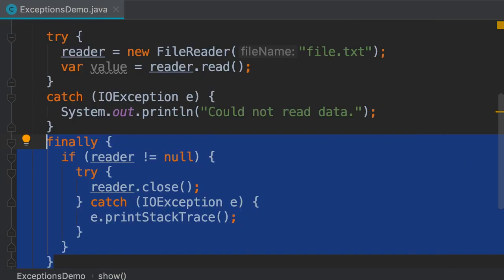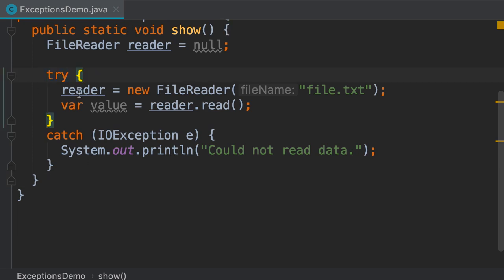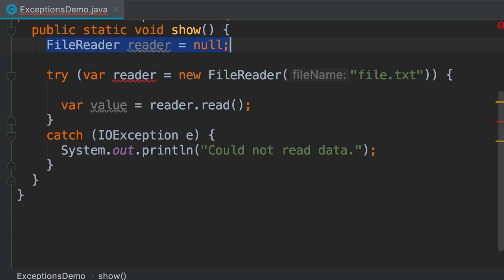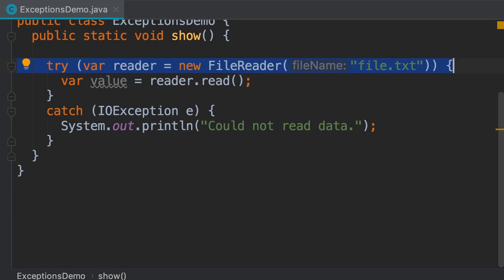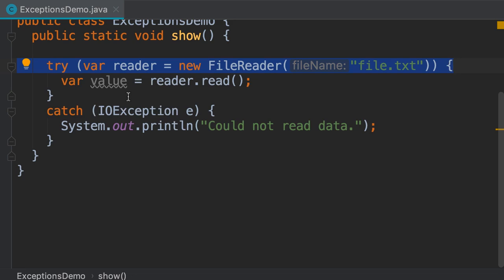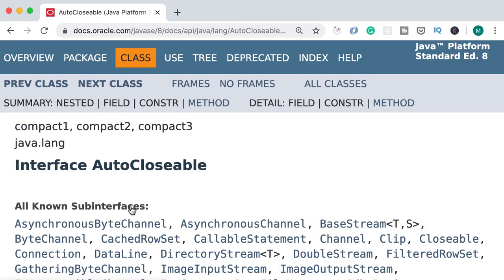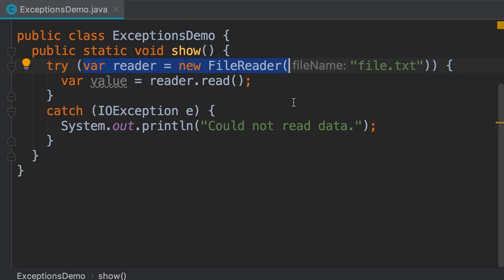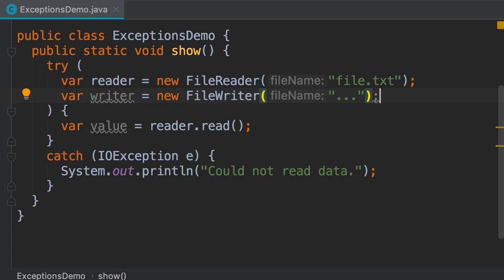129 The try with resources Statement